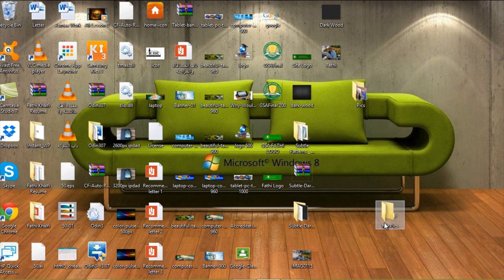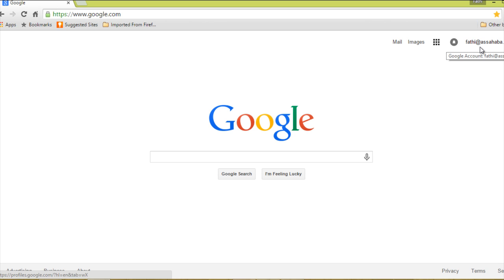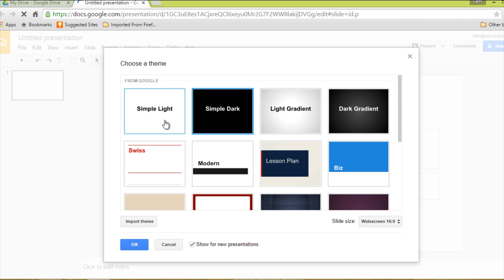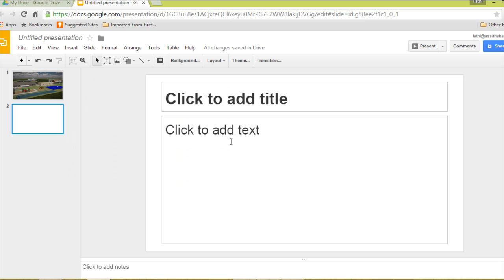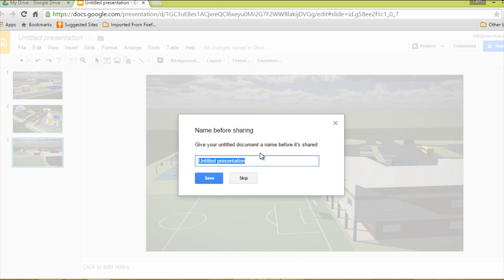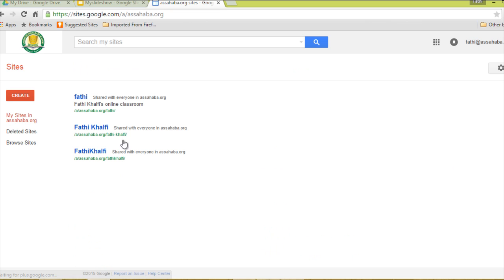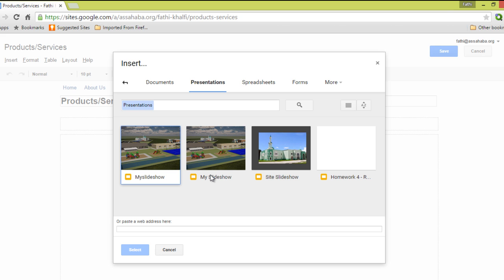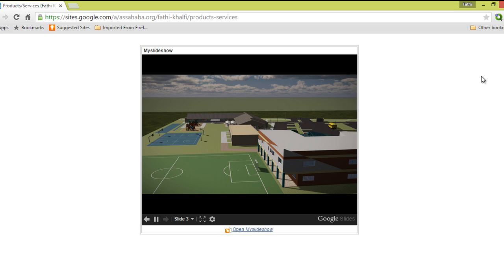How to add a slideshow to Google Sites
Google Sites Tutorials